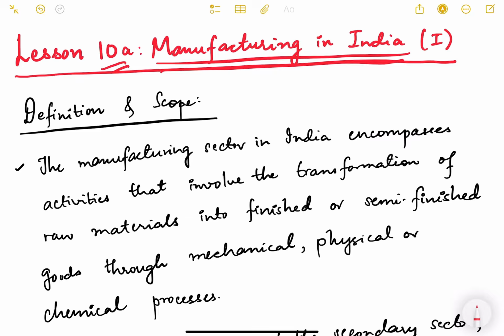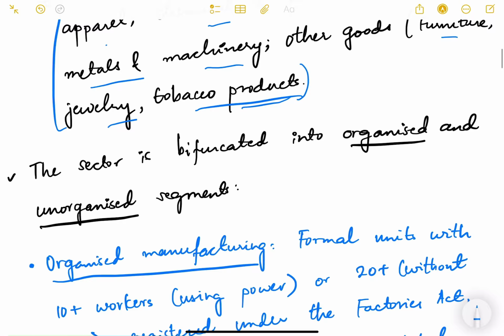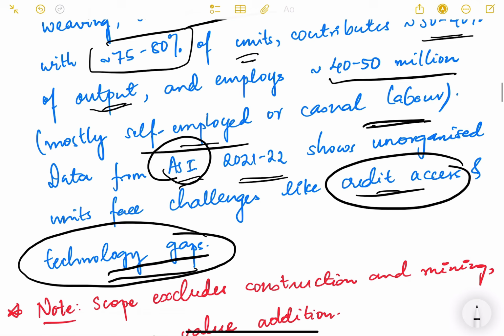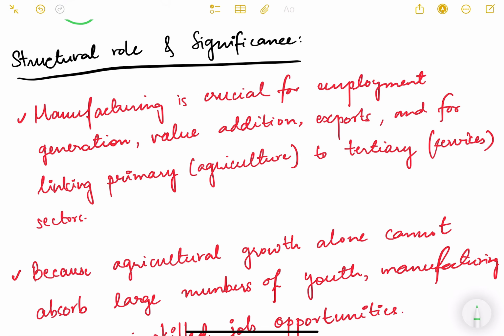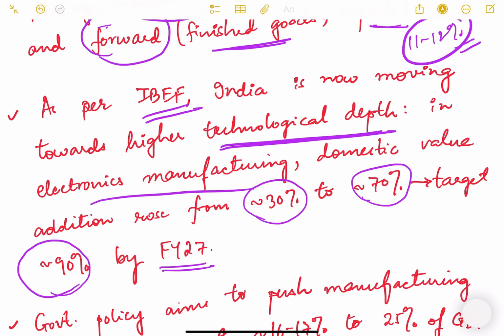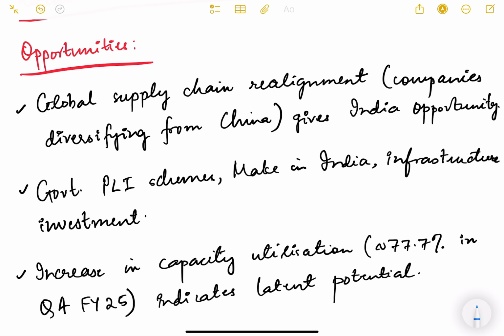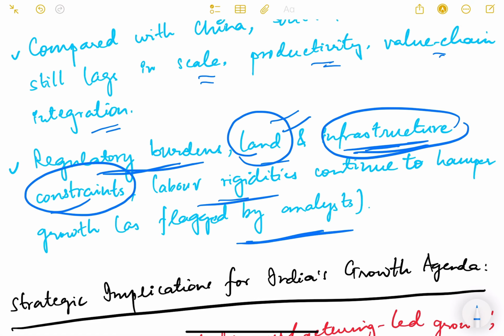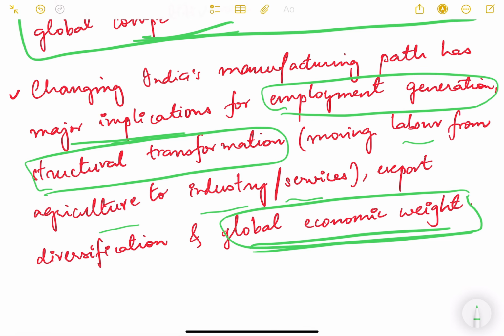UPSC Mains Economy Lesson Series. Lesson 10a: Manufacturing in India (I).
From this video, we will start a very important topic - manufacturing sector in India and what are the various policies over the years towards increasing the share the manufacturing in GDP, generating employment, enhancing exports capabilities, integrating into the global value chains. In this first video, we will have an overview of the manufacturing sector in our economy.

About the channel and the author:

I'm Akshay Sunil Agrawal, IAS (2019 batch). I secured All India Rank 43 in the UPSC Civil Services Examination on my first attempt. With a Master’s degree in Economics from the National University of Singapore, where I was honored as a gold medalist, my goal is to share what I’ve learned with those who need it the most.

This channel is dedicated to teaching economics and the economy to anyone who may not have access to coaching. I'll be covering the entire UPSC syllabus for free, with a special focus on making these concepts easier to grasp.

Feel free to explore my blog for detailed strategies, resources, and notes that helped me in my journey

If you'd like to connect or follow along, my Instagram is

I hope this channel helps you on your path.